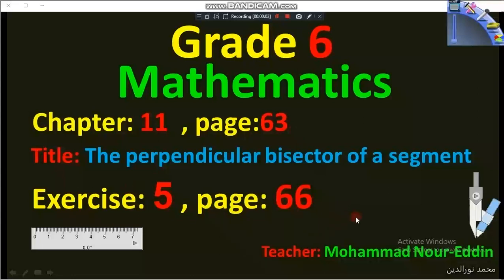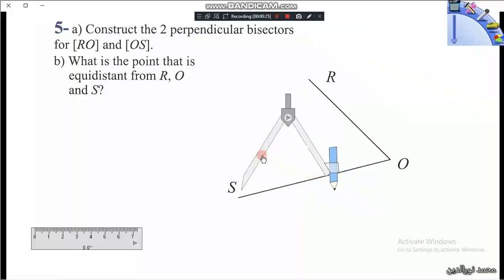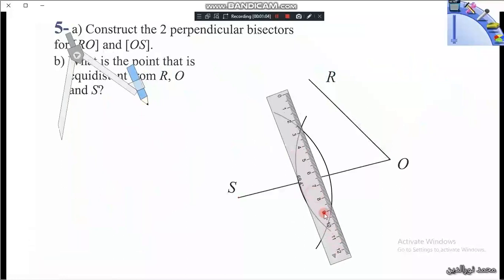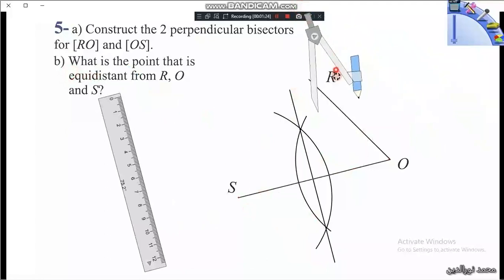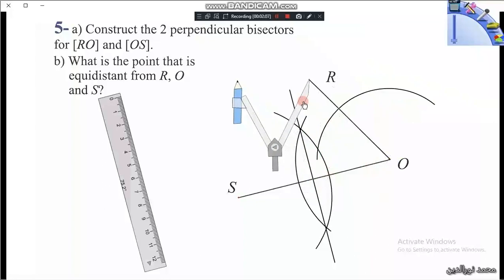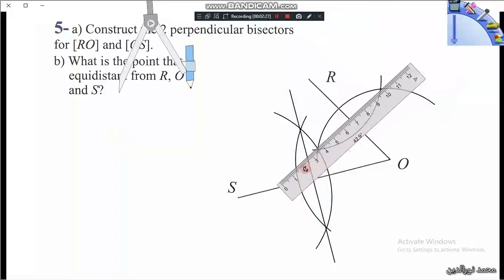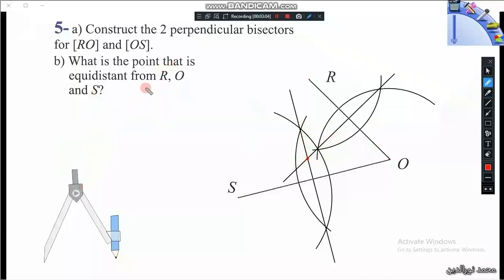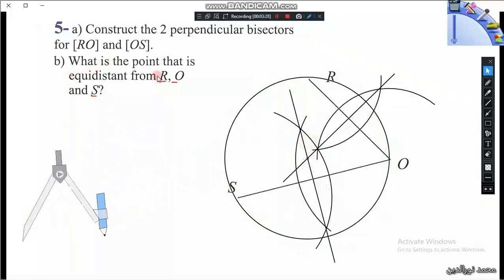Ex5 Grade6 perpendicular bisector of a segment